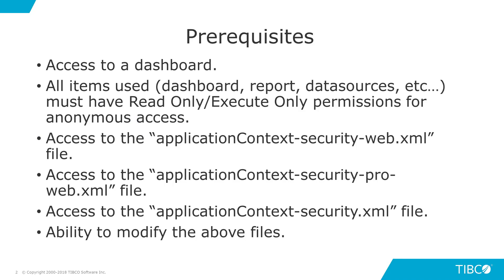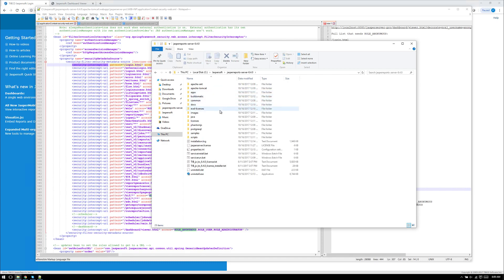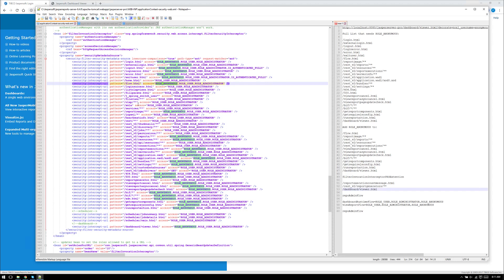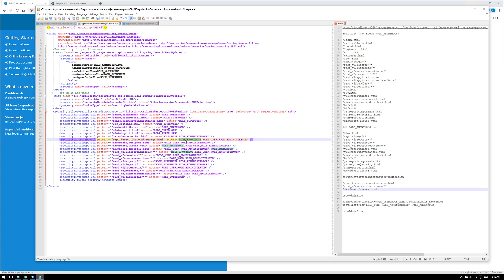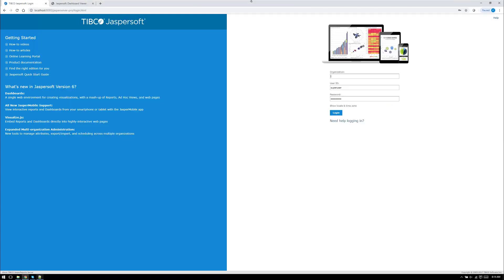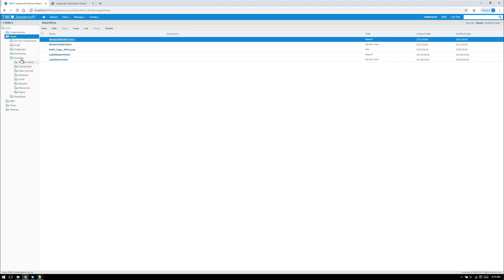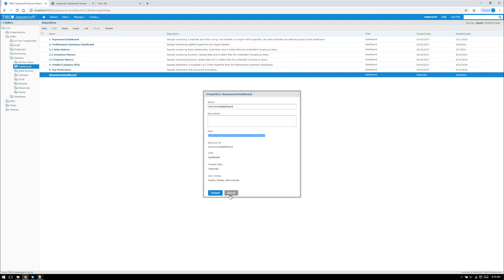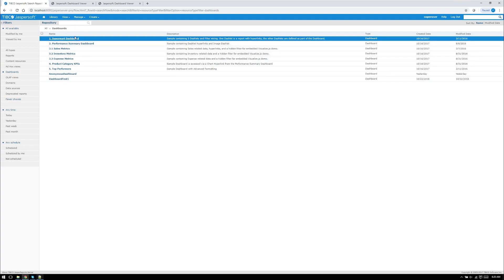Tibco Jaspersoft: How to setup Anonymous Access to Dashboards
In this video, we will show you how to setup anonymous access to a dashboard. The three files you have to modify in this video are:

applicationContext-security-web.xml
applicationContext-security-pro-web.xml
applicationContext-security.xml